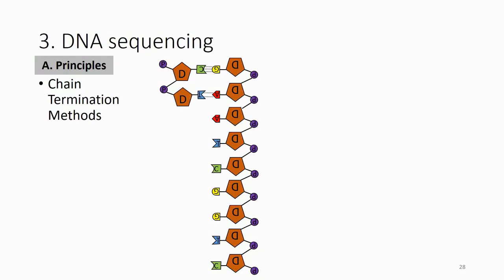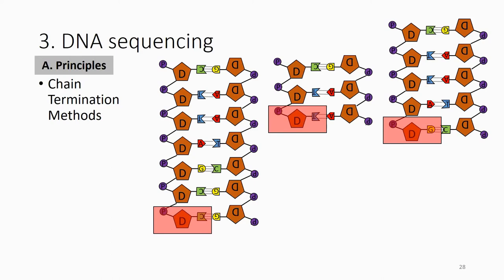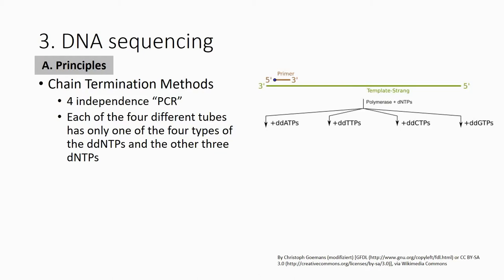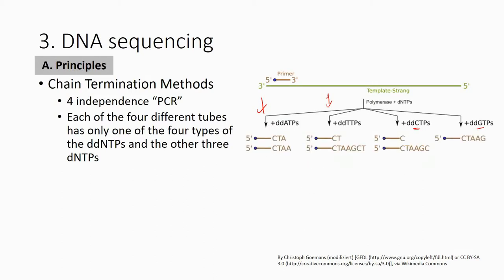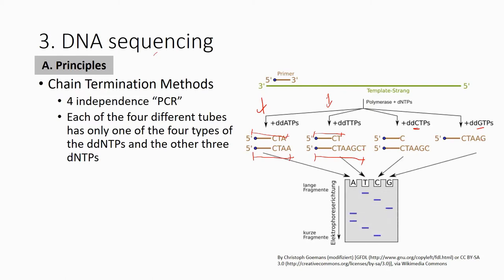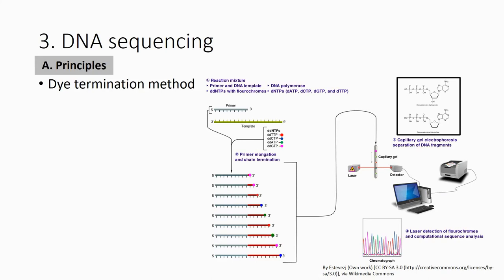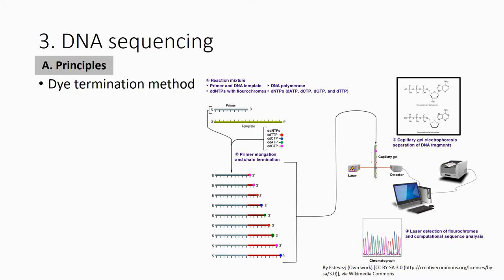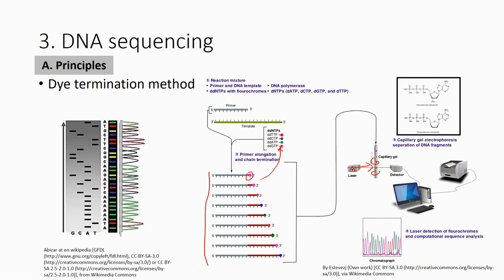4.3 Sanger DNA sequencing (part 2)